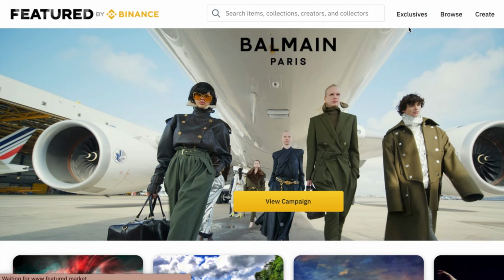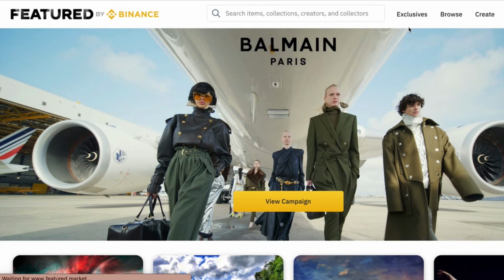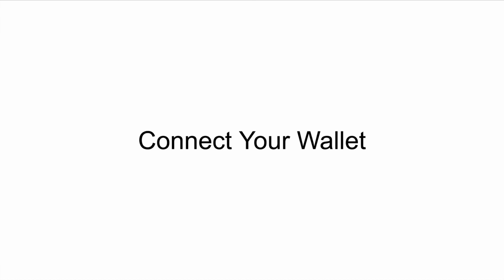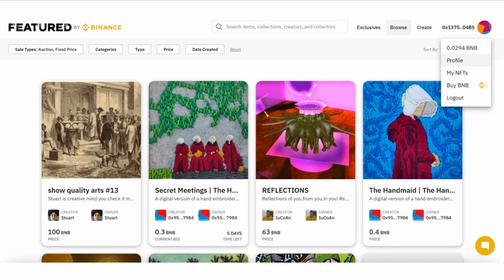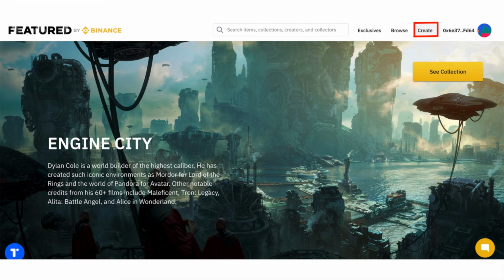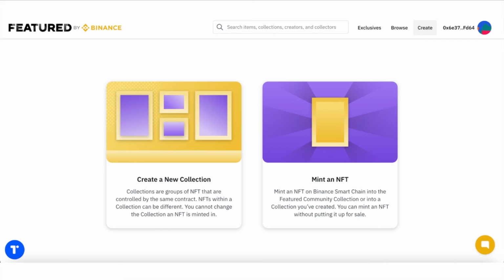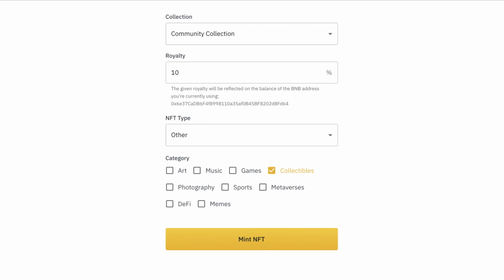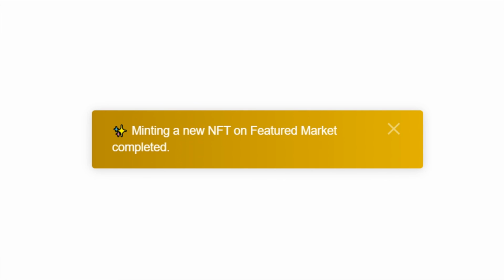Featured by Binance Demo - NFTCON Presented by Gala Games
Speaker:
Flora Sun | Binance